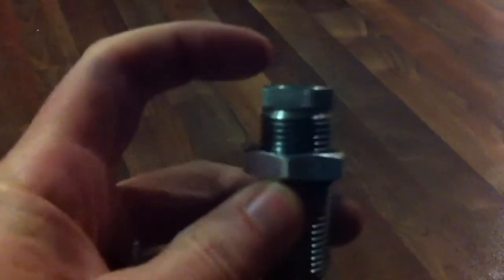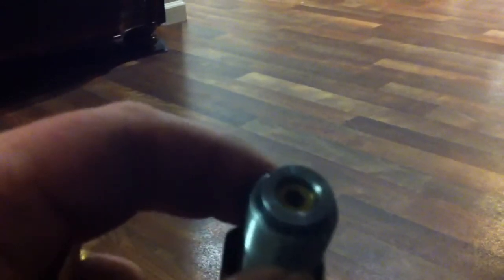Lee factory crimp die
Lee